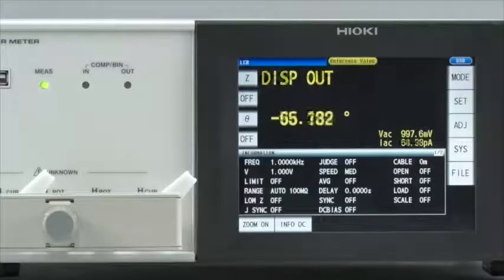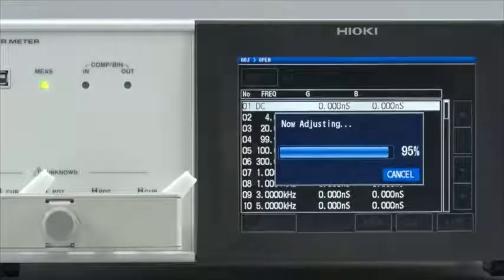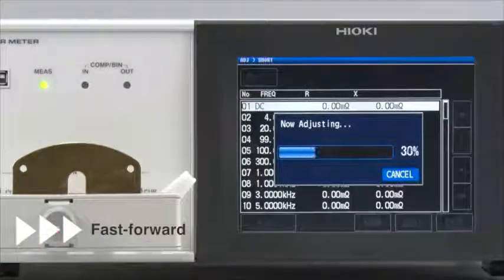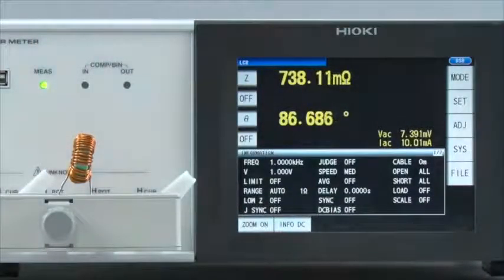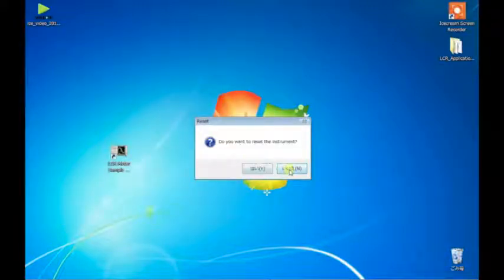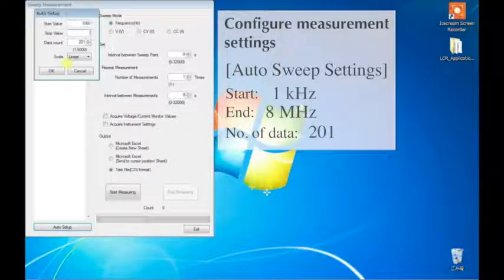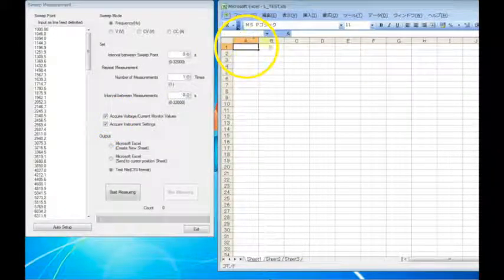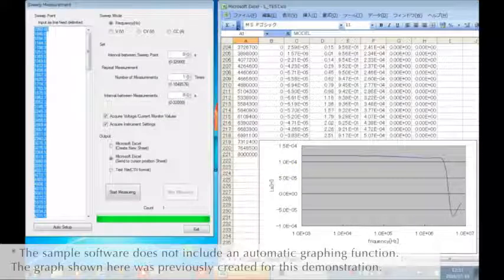Measuring the Frequency Characteristics of Inductors on Hioki LCR Meters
The LCR Meter IM3536’s measurement frequency can be set over a broad range of values (DC and 4 Hz to 8 MHz), making it ideal for measuring and evaluating components while varying the frequency. You can install the included LCR sample application software (CD-R) on a computer and use it via the instrument’s interfaces (USB, GP-IB, or RS-232C) to vary the frequency at designated points and to save data obtained from automatic measurement as a Microsoft Excel or text file.

Learn more about the IM3536 LCR Meter and other Hioki LCR Metes and Impedance Analyzers